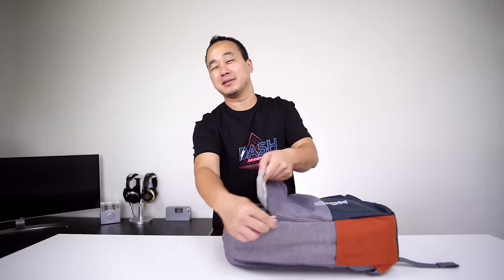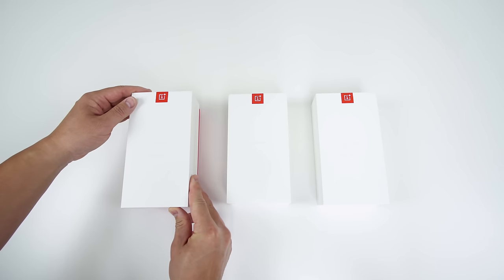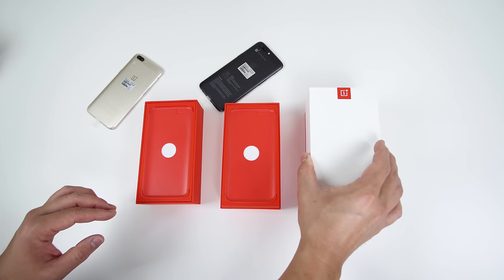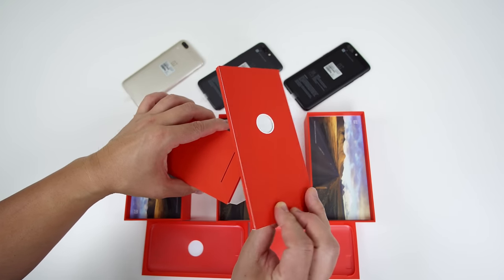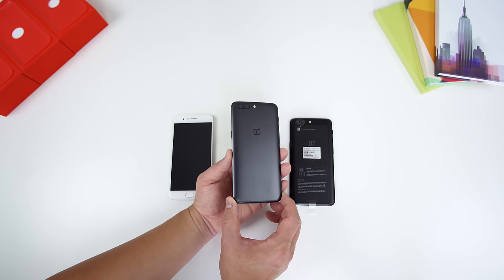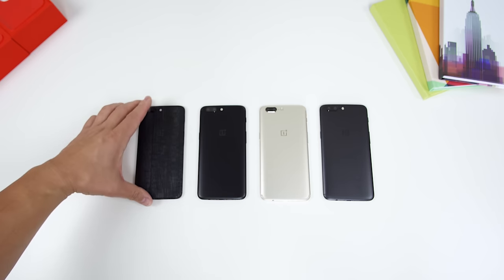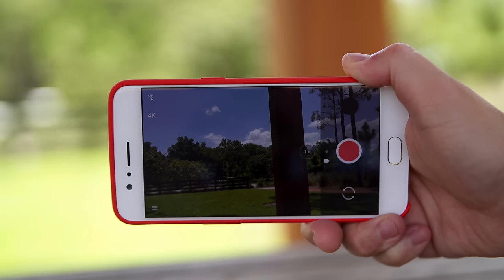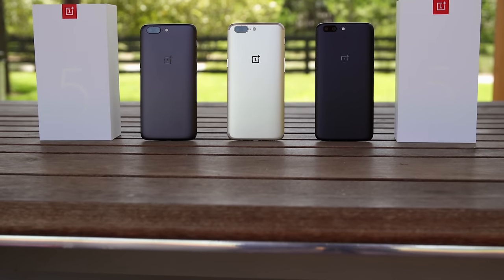Limited Edition OnePlus 5 Unboxing in ALL COLORS! (Soft Gold)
The New Limited Edition OnePlus 5 Soft Gold Edition is now available!  ULTIMATE unboxing of all colors and comparison + Review links in one place.  Don't miss my full review and dual camera review of the OnePlus 5.  Still the best budget phone under $500 IMO.